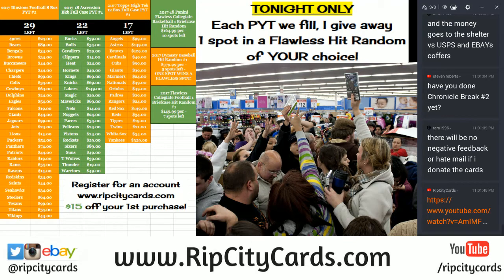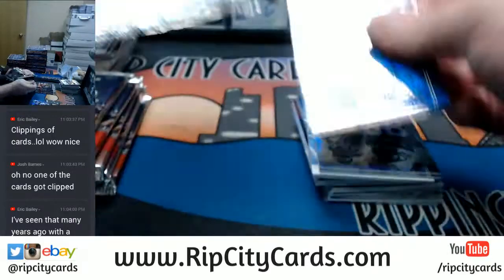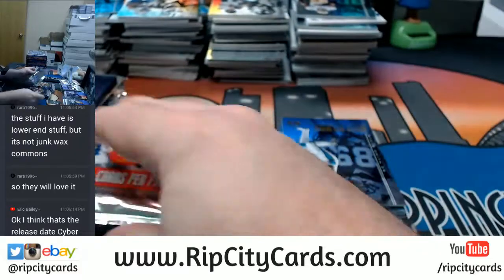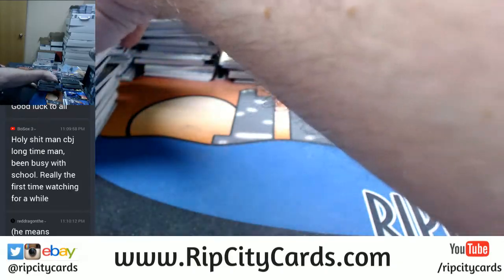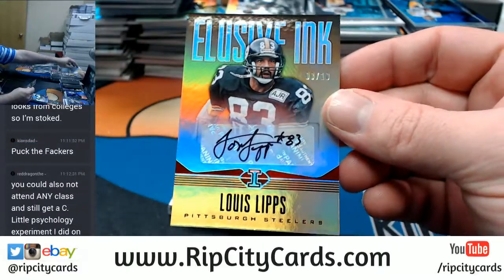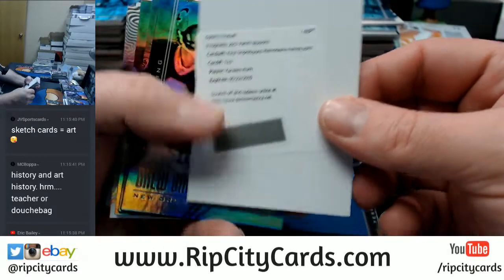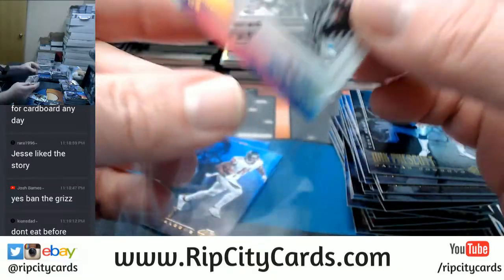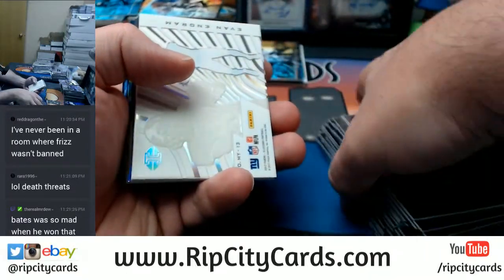2017 Illusions Football 8 Box Inner Case EBAY #3